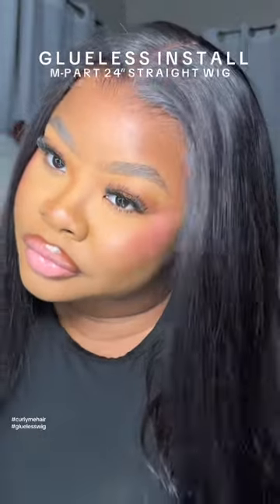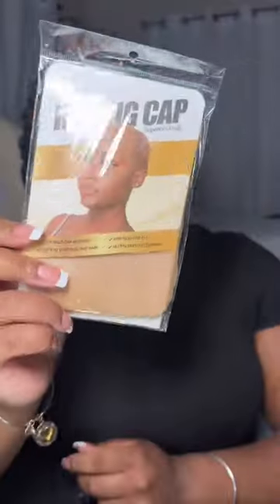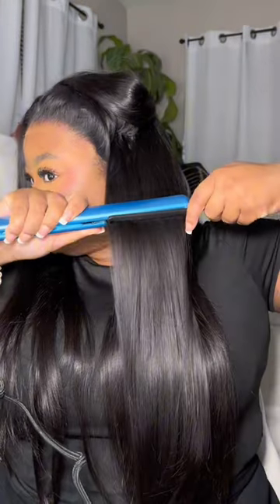This lace is giving scalppp! It’s worth your money💯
▶▶▶▶▶▶▶▶▶▶CurlyMe Hair◀◀◀◀◀◀◀◀◀◀
▶▶▶▶▶▶Me and My Pretty Little Curls◀◀◀◀◀◀
✅@yungtiffonthebeat was wearing our CurlyMe 24inch 9x6 HD Lace M-cap Wear Go Glueless Mini Knots Straight Hair Wig
✅Wig Name: 9x6 M-cap Wear Go Glueless Wig

SHARE PICS OR VIDEOS FOR UP TO $1000 BACK